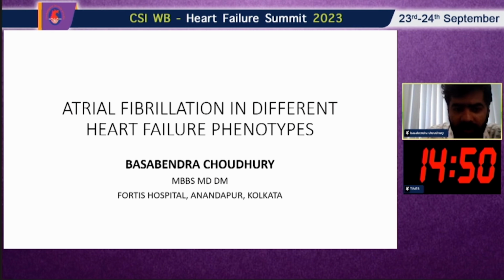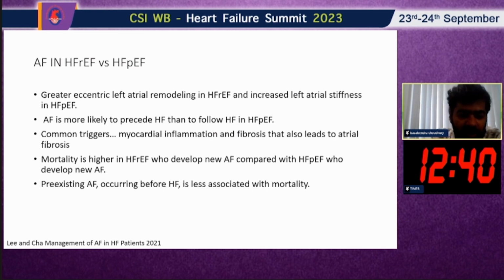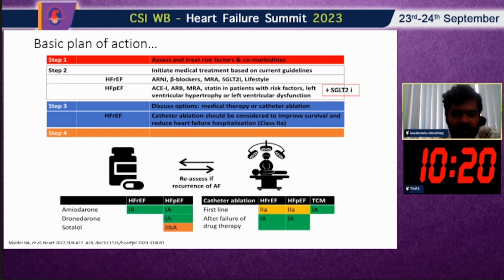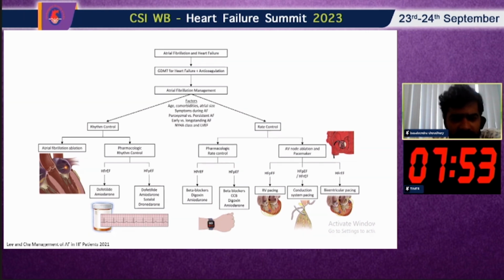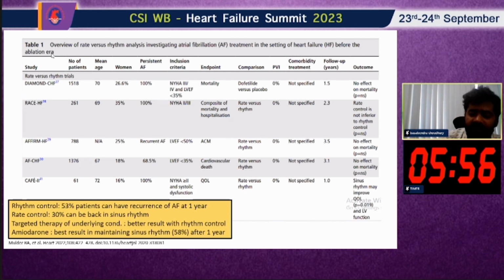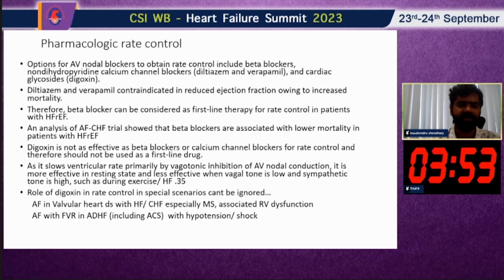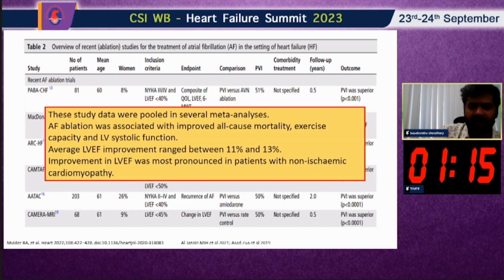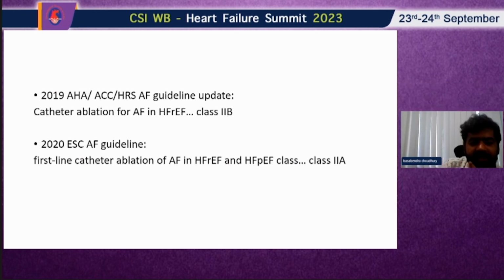CSI WB 2023 - HF Summit - 23 Sep - Session 4 - Dr. Basabendra Choudhury